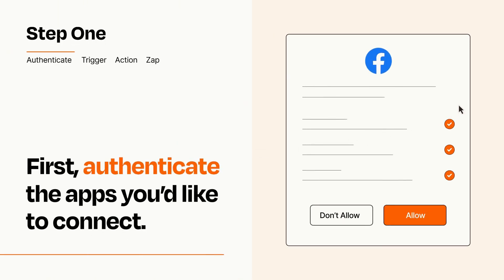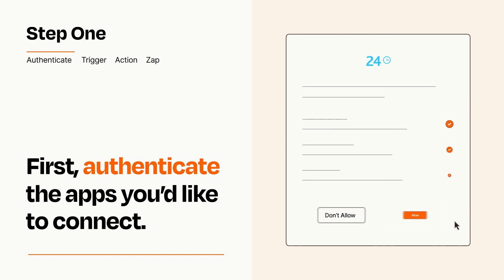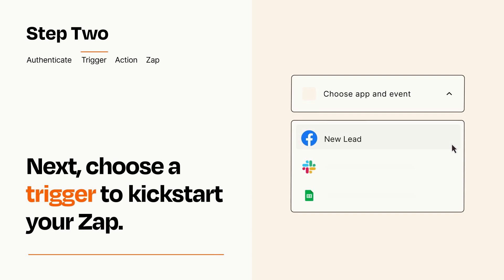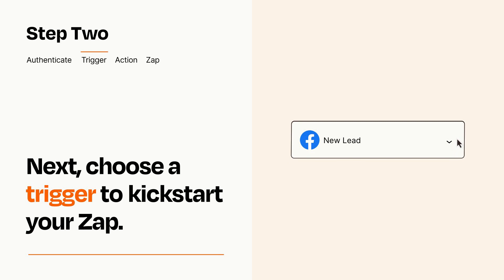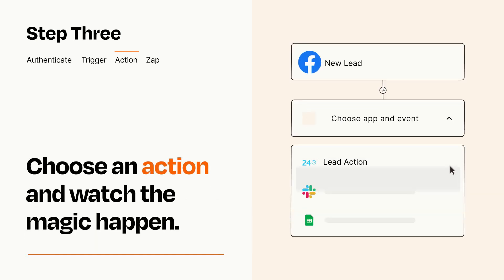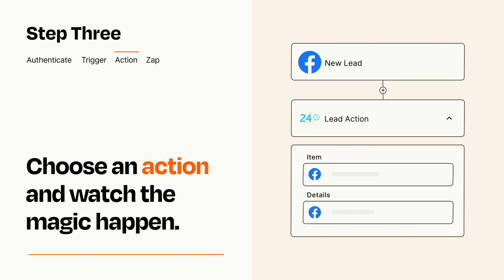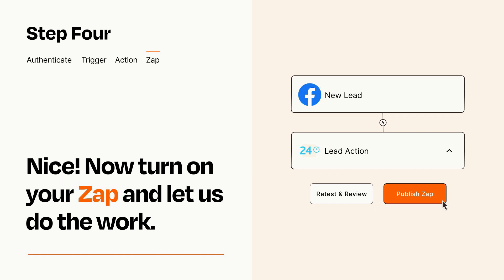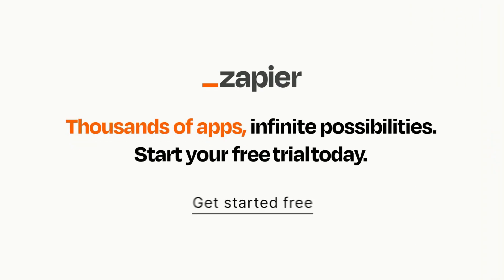How to connect Facebook Lead Ads to Bitrix24 CRM - Easy Integration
So you want to connect Facebook Lead Ads to Bitrix24 CRM? You can do it with Zapier!